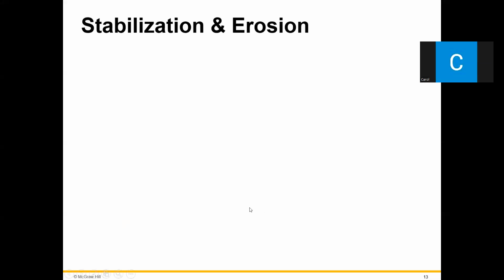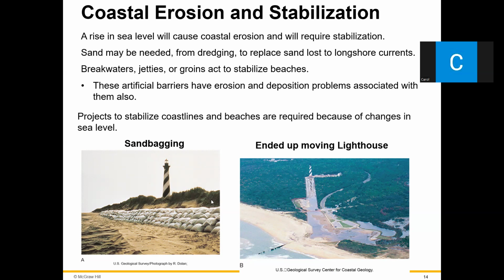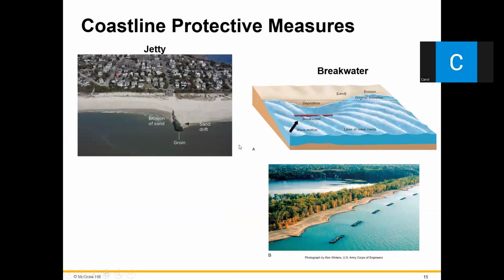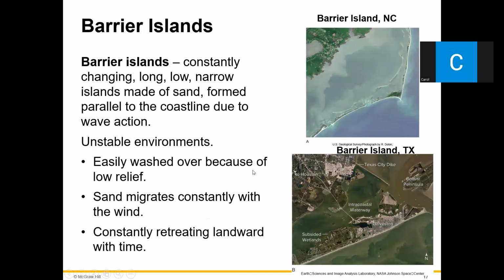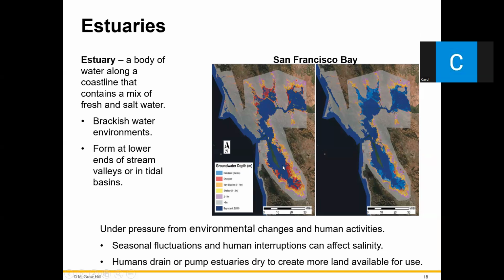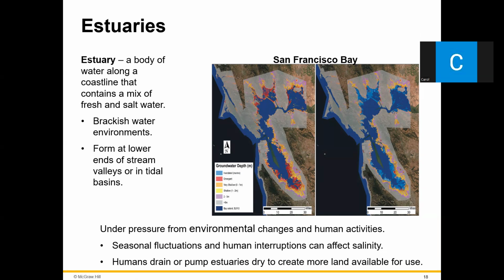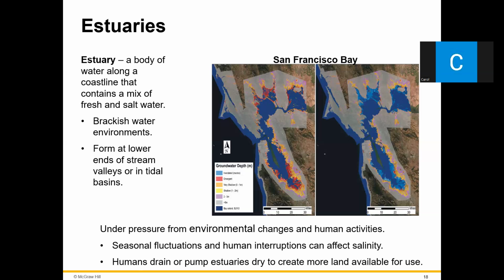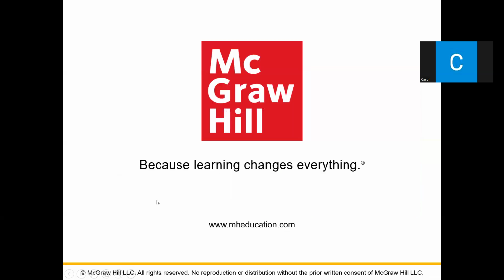Chapter 7 Erosion and Stabilization